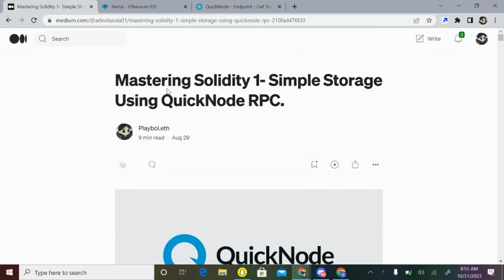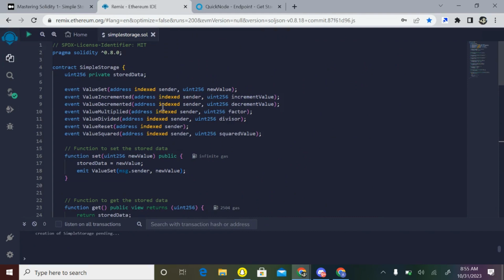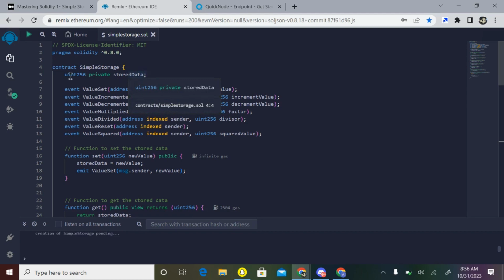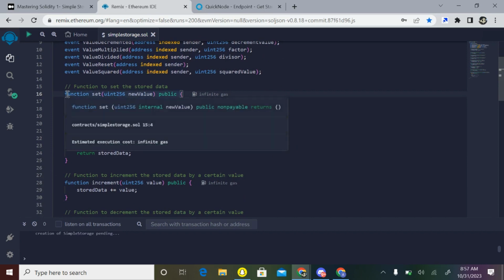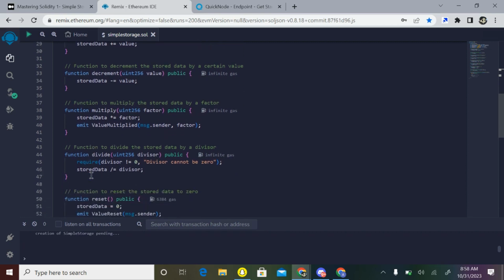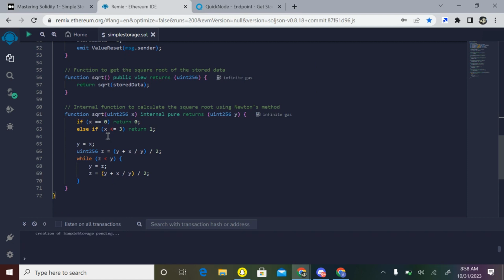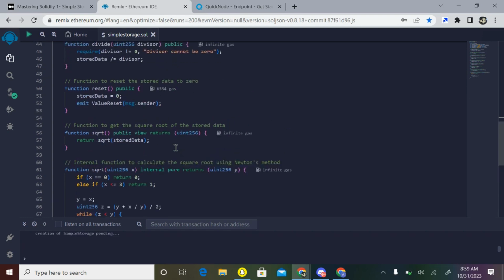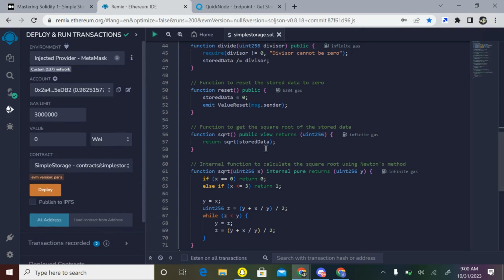Building a SimpleStorage smart contract with QuickNode RPC